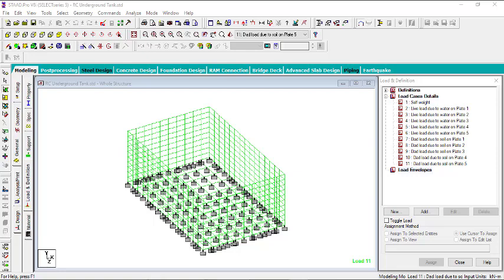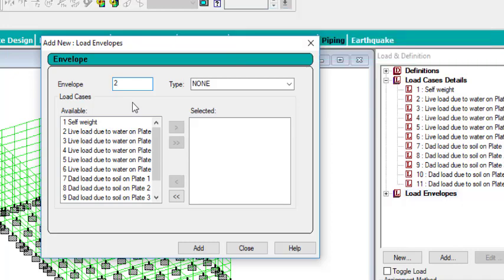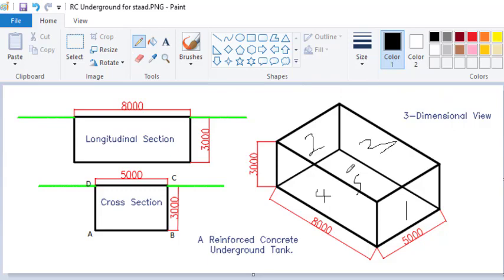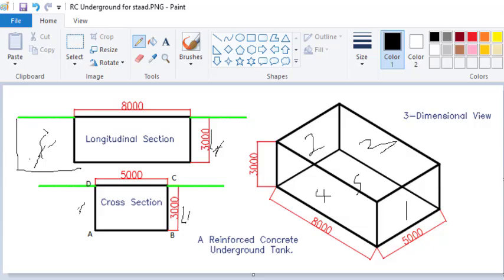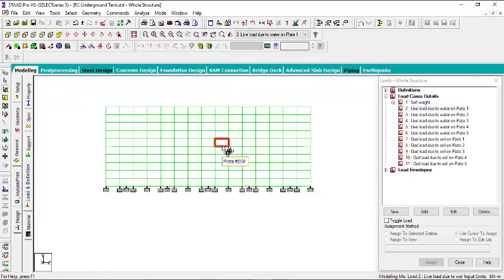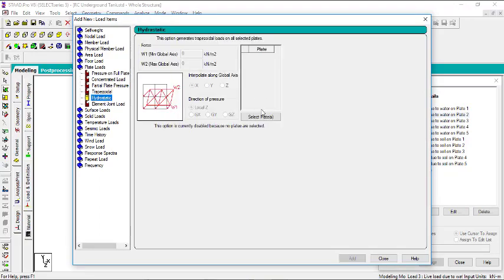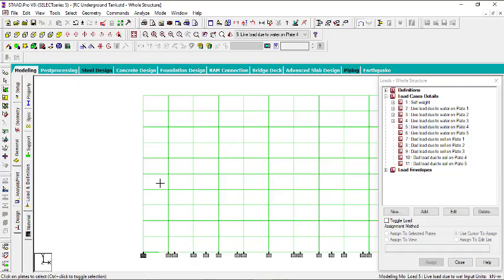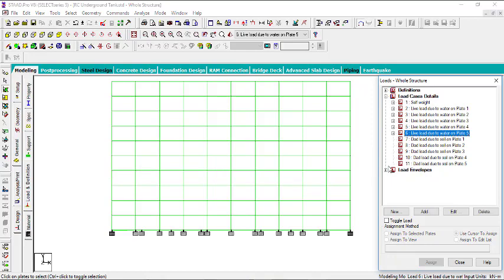Staad Pro for beginners (episode 19). Analysis of a RC Underground Water Tank (Part 2).